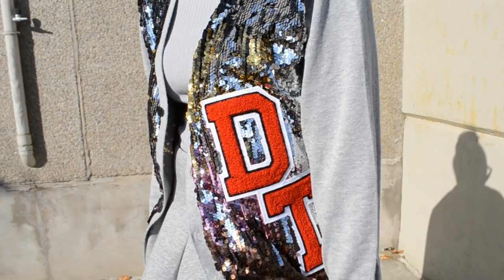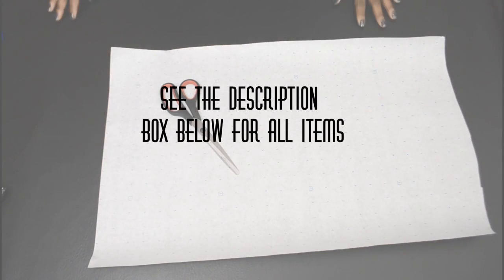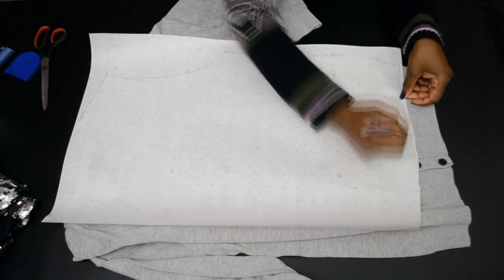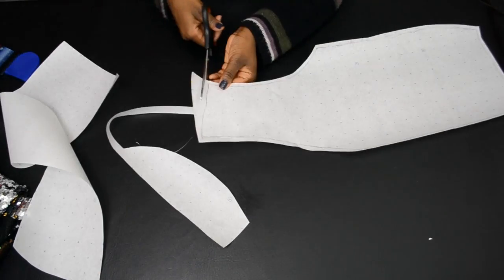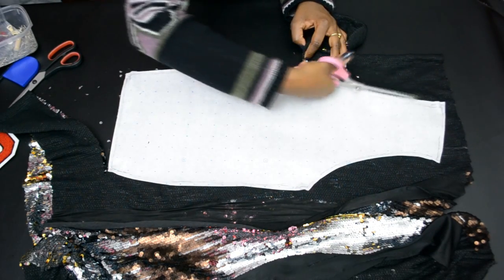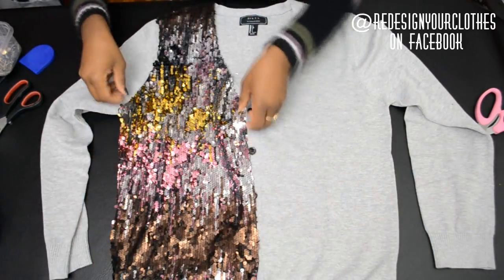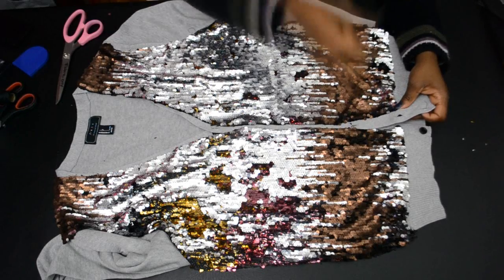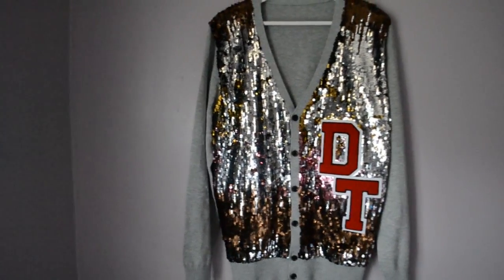How To Make A Sequin Varsity Cardigan-(RYC) 24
If you are a lover of sequins (like me) then you'll love this tutorial. Jazz up an old cardigan with sequins and add a personalize touch with varsity patches. Great idea for gift giving.

Items used in this tutorial:

-1 1/2 Yards of Stretch Sequins fabric
-7" Varsity Patches
-Needle and Thread
-Paper and Fabric Scissors
-Pattern or Brown Paper
-Sewing Machine

Care: Machine Wash Cold inside out)

NOTE: All Items in this video are all purchase by me